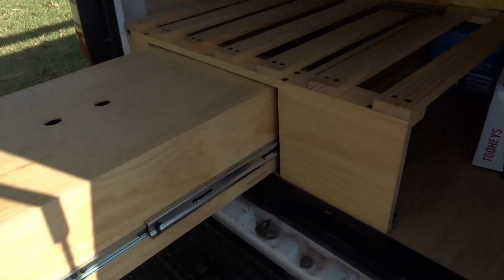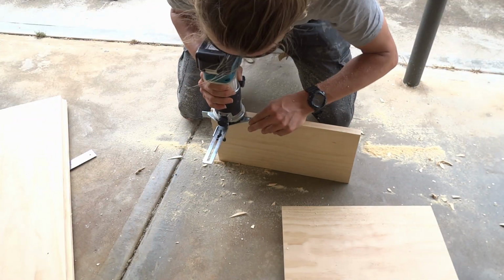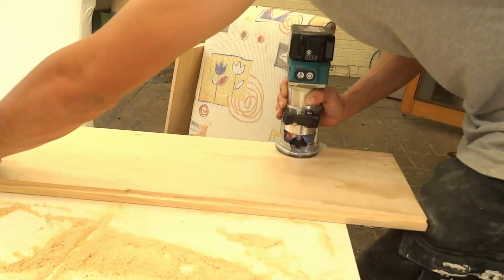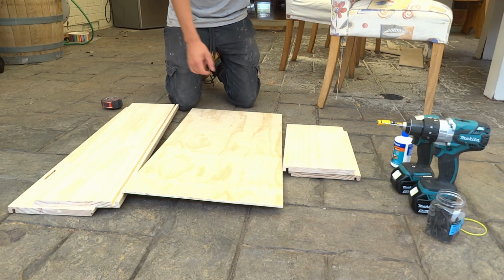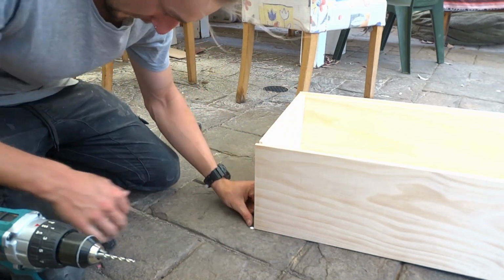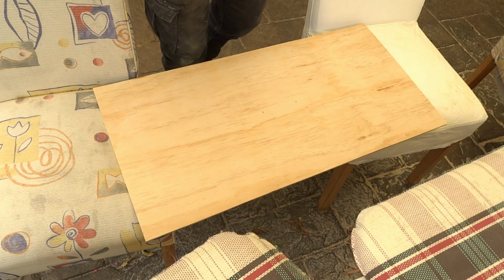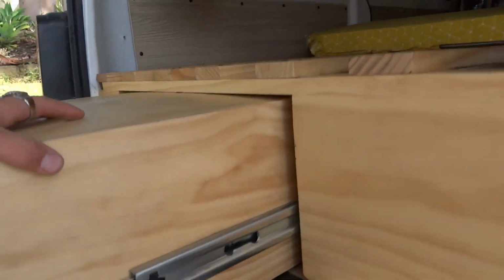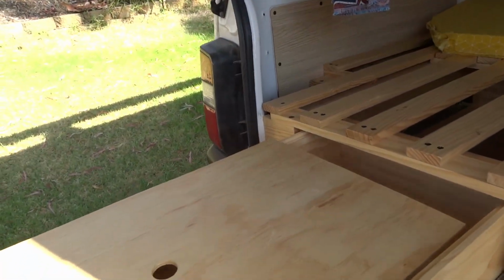Van Custom Wooden Drawer | Mitsubishi Express DIY Van Conversion Part 7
How to Create a Custom Sliding Wooden Drawer for Your Van. I run through my process for Creating a Sliding Drawer out of Pine and some Ply-wood with the tools I have at home.

Products used:
Drawer Body: 235 x 19mm 2.4m Premium Pine DAR
Drawer lid and Base: 1200 x 810 x 7mm Premium BC Plywood
Wood Glue: Selleys PVA Wood Glue Aquadhere Exterior Adhesive
sanding: 240 and 120 Grit, Orbital Sanding Disc
Clear Coat: Cabot's Matt Oil Based Cabothane Clear Polyurethane Timber Varnish
Screws: Otter 14g x 70mm Matt Black Wafer Head Screw, and Otter 8g x 25mm Matt Black Button Head Screws
Drawer Sliders: Goliath Heavy Duty Drawer Slide - Pair - 800mm
Drawer Handle: Taskmaster 320mm Matte Black T Handle

Tools Used:
Circular Saw
Planer
Laminate Trimmer
Drill
Impact Driver
Hole Saw bit

Timestamps:
Intro: 00:00 - 00:15
First Look: 00:16 - 00:43
Cutting and Preparing Timber: 00:44 - 02:49
Early Mistakes: 02:50 - 03:41
Preparing Base: 03:42 - 04:13
Dry Assembly: 04:14- 05:30
Gluing Drawer: 05:31 - 06:44
Installing Screws: 06:45 - 07:48
Testing Lid: 07:49 - 08:12
MY DOG: 08:13 - 08:22
Cutting Holes for Lid:  08:23 - 09:00
Clear Coating Drawer: 09:01 - 10:00
Mounting Drawer on Sliders: 10:01 - 10:44
Making A False Front: 10:45 - 11:52
Outro: 11:53 - 12:36

as well as my insta to exploit my personal life